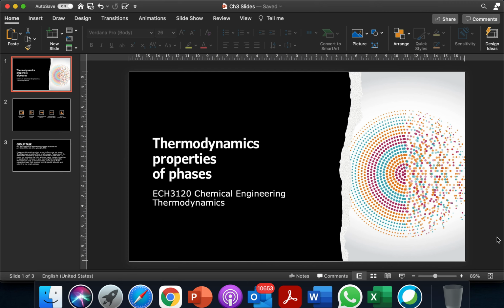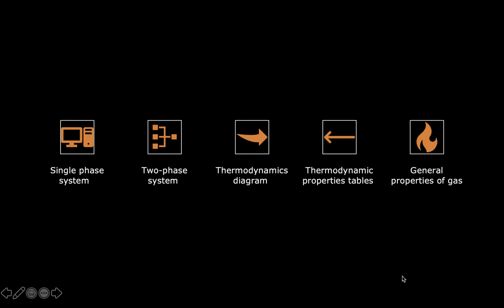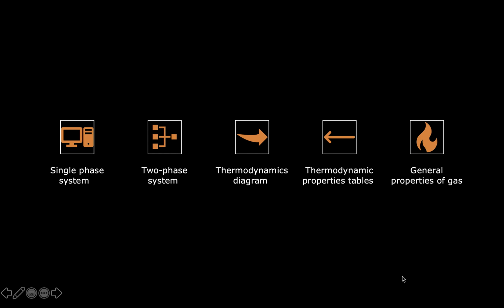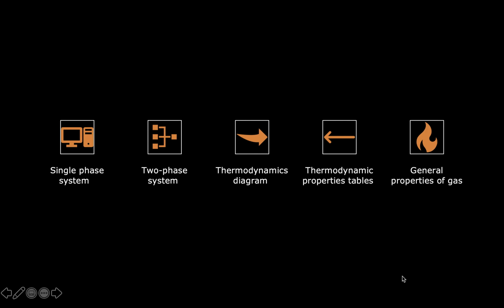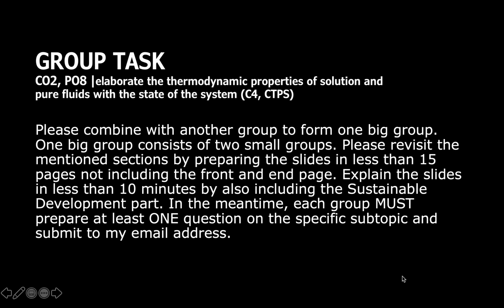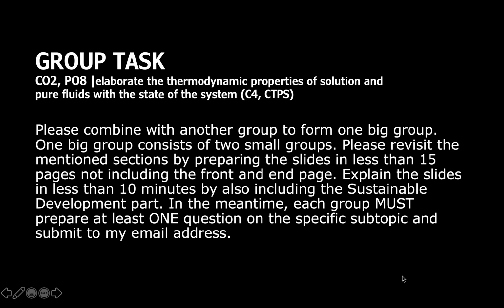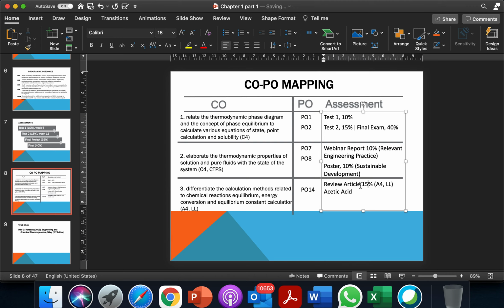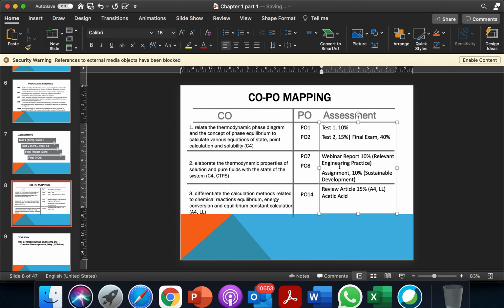Thermodynamics properties of phases